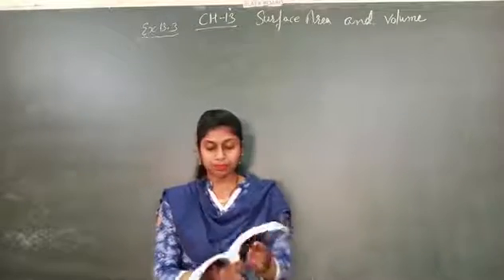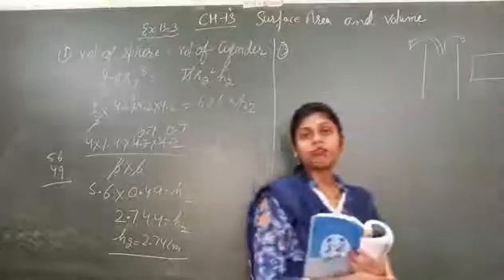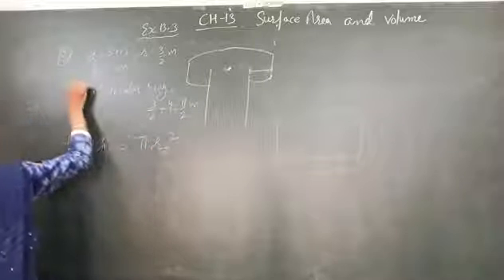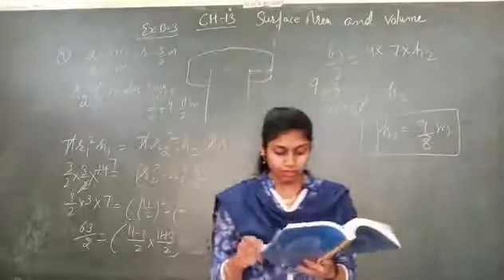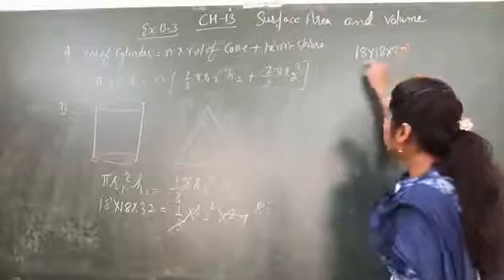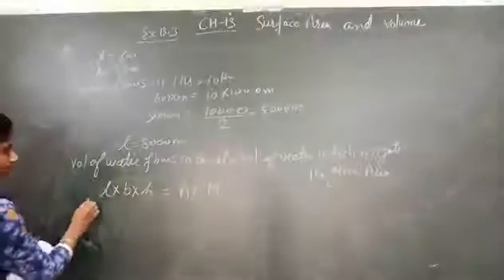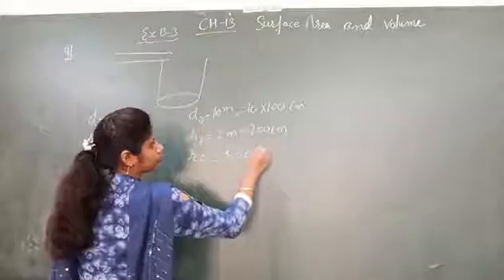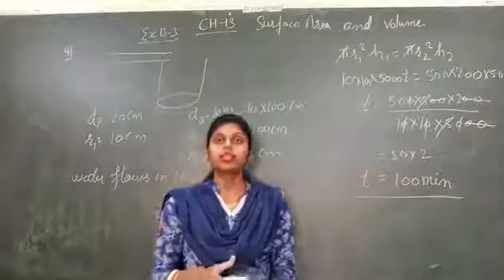Grade10 | Maths | Exercise 13.3 | Golden Earth Global School, Sangrur